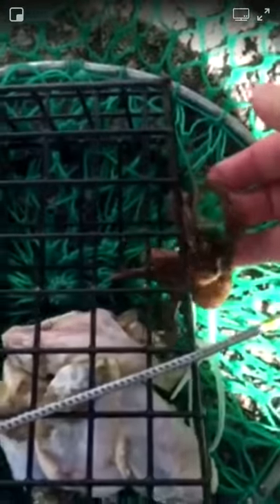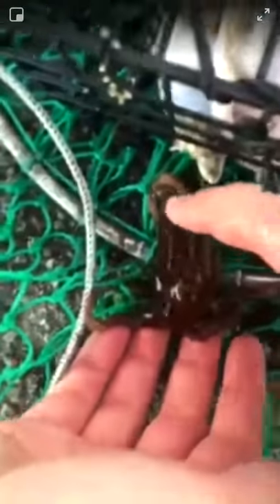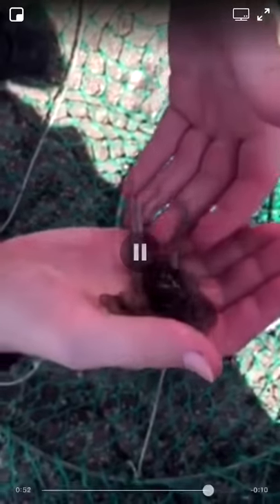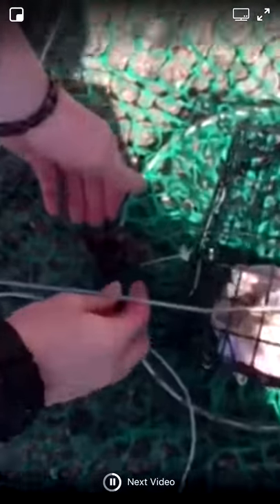Octopus Santa Cruz California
Octopus that was in our crab net of Santa Cruz pier.